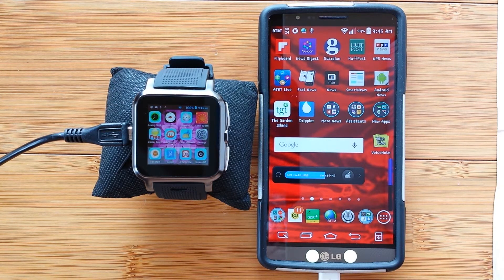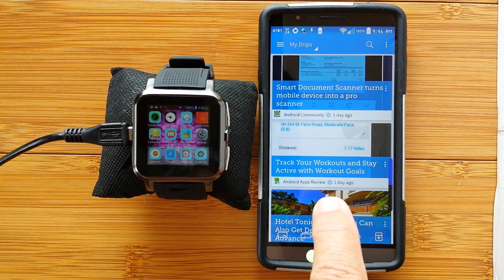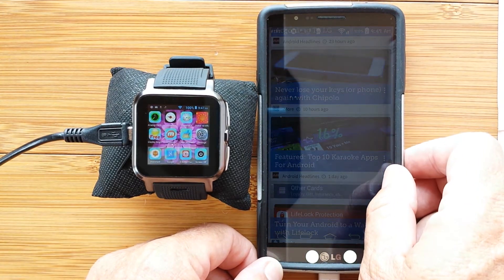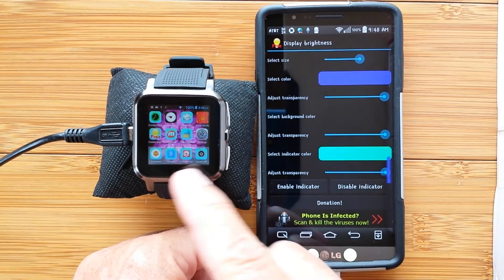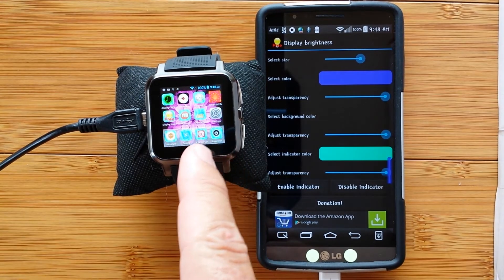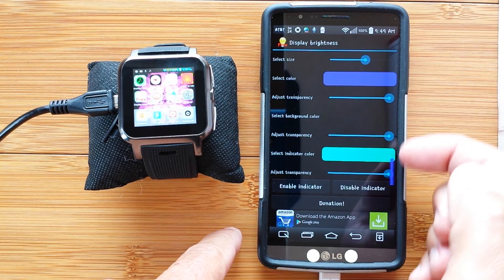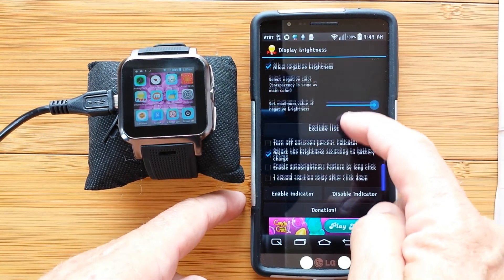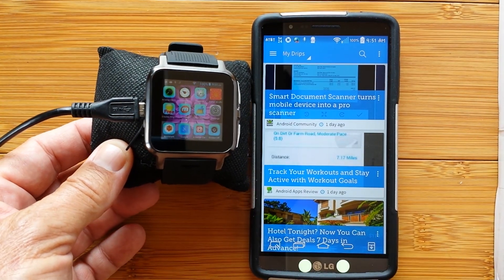On Screen Display Brightness Control for Smart Phones and Smart Watch Phones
This could well be the best battery saver you will ever install on your smart device. The screen brightness uses just about the most energy, and having the ability to dim your screen right from the screen itself no matter what you're running is so powerful it should come installed in the OS right out of the box. Well, it isn't yet, so you'll need to download and install it. This video demos how the brightness control works on both a standalone "smart watch phone" and a smartphone. It also gives credit to amazing resource app for discovering most of these superior apps called Drippler. Both Drippler and Display Brightness are free from the Google Play Store.